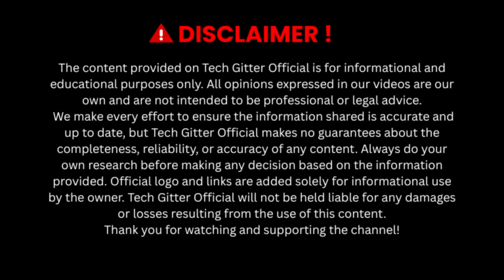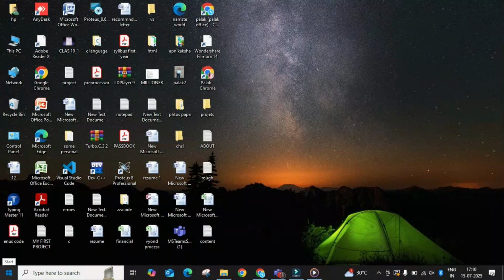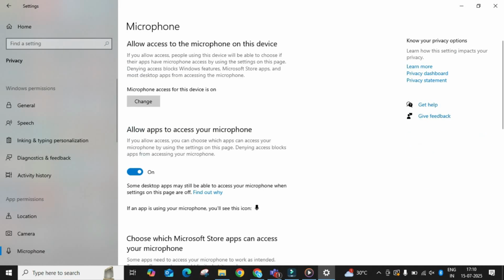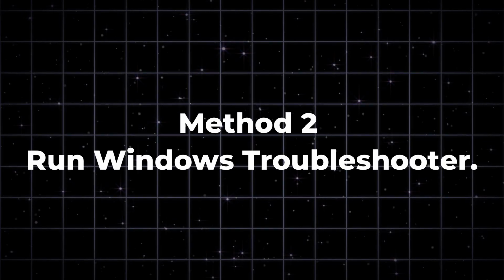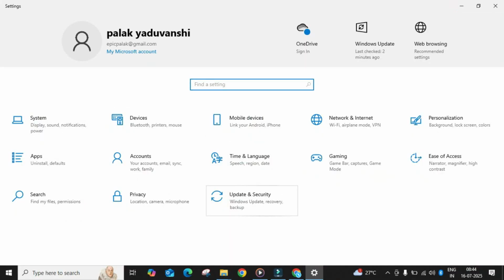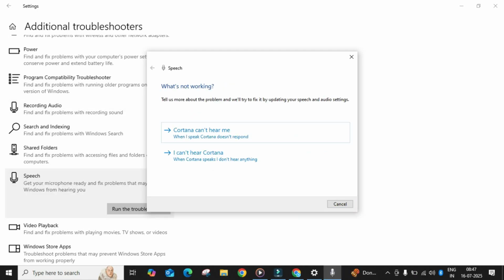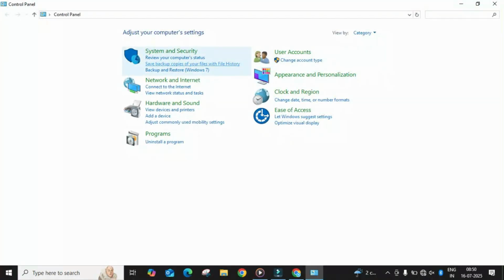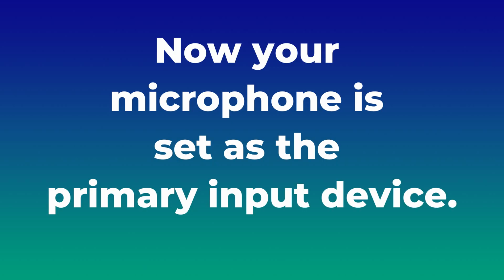Fix Microphone Not Working on Windows 10 | 2025 Step-by-Step Guide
🎙️ Microphone Not Working in Windows 10? (2025 FIX)
In this step-by-step guide, I’ll show you how to fix microphone problems on your Windows 10 PC—whether it’s not detecting your mic, too quiet, or not working in apps like Zoom, Teams, or Discord.

✅ Easy-to-follow steps
🔧 Works for built-in & external microphones
🖥️ 100% Updated for 2025

🛠️ Tools Used:
✔️ Windows Settings
✔️ Device Manager
✔️ Control Panel
✔️ Troubleshooter

📌 Fix Covers Issues Like:

Microphone not detected

Mic too quiet or muffled

App can’t access microphone

External mic not working

"Microphone not plugged in" error

💬 Got Questions?